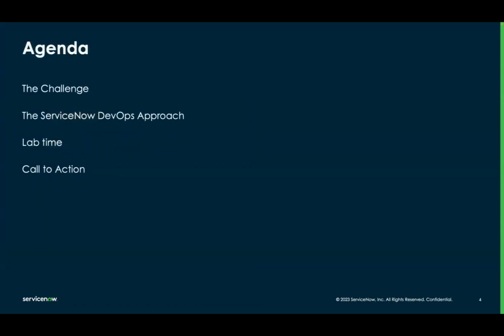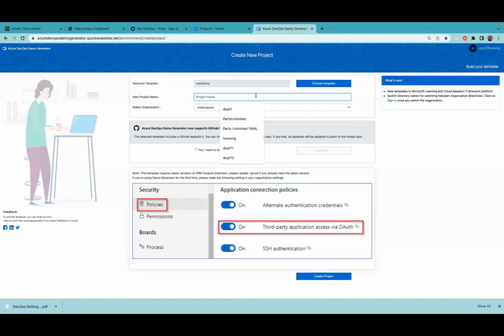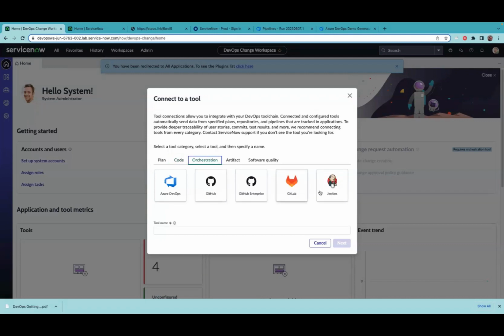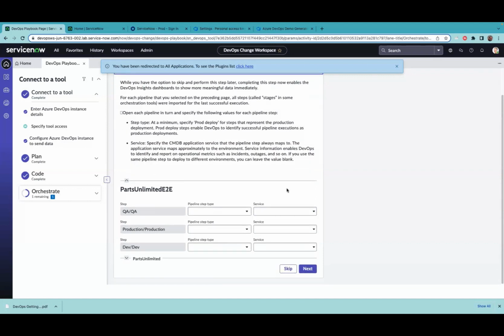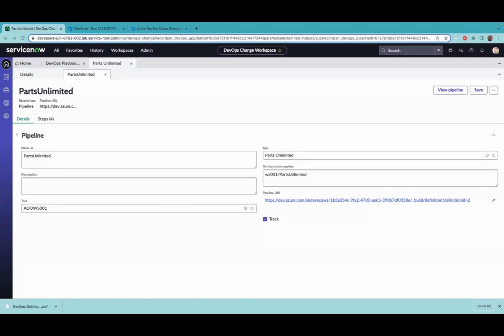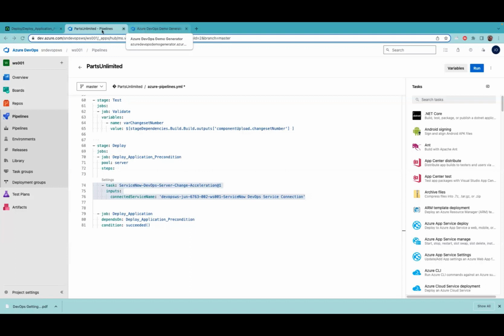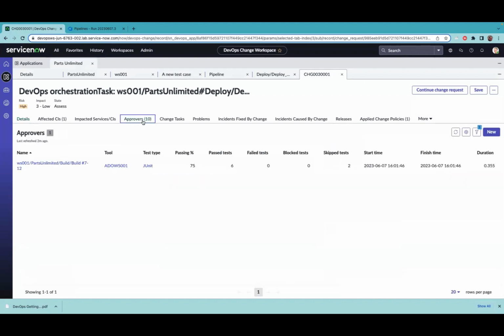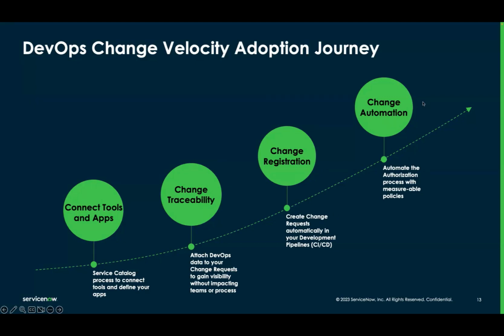Workshop: Deploy DevOps Change Velocity and achieve first value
Join this workshop for a 1.5-hour hands-on experience for users deploying DevOps Change Velocity. ServiceNow experts from the Product Management and Engineering teams will be live to guide you through each stage of the deployment journey. From integrating ServiceNow with your DevOps toolchain to onboarding your first teams, you will walk away with best practices and actionable steps to achieve first value.

PS! Be sure your instance is on the Now Platform Utah or Tokyo release and you have installed the DevOps Change Velocity plugin so you can work alongside our ServiceNow experts and your peers during the workshop.